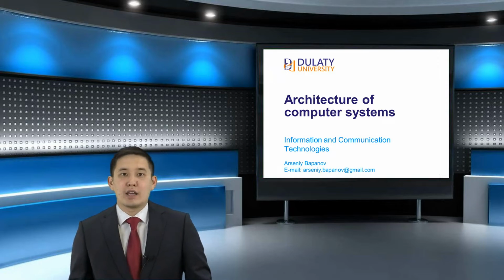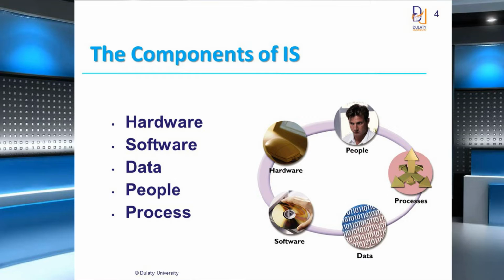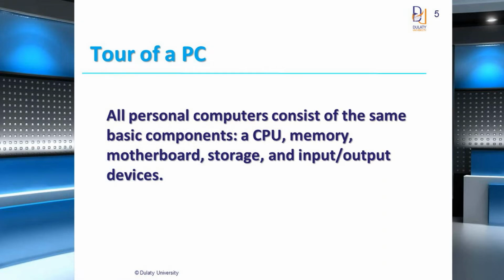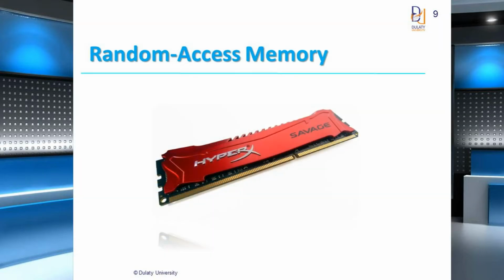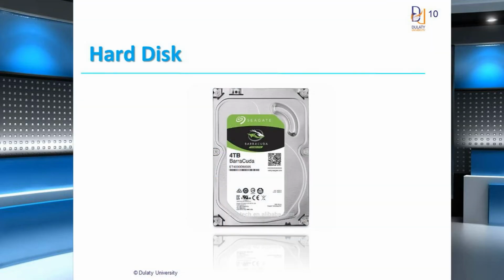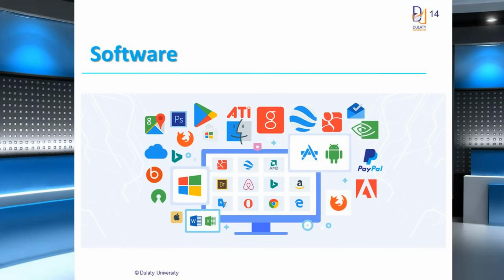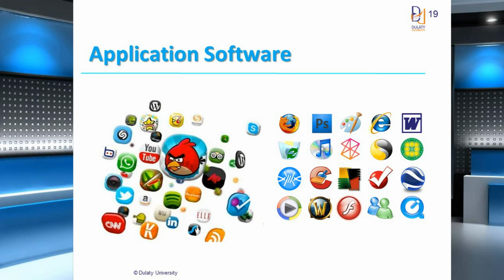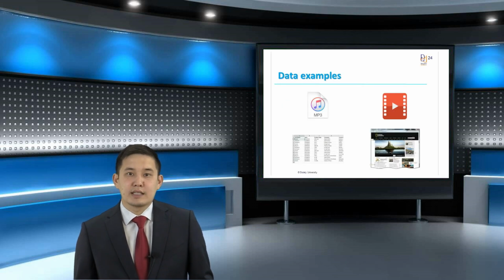Lecture 2. Architecture of Computer Systems.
Introduction to computer systems. The architecture of computer systems. Overview of computer systems. Software and operating systems. Types of software and characteristics.